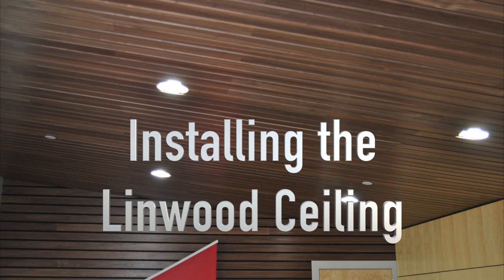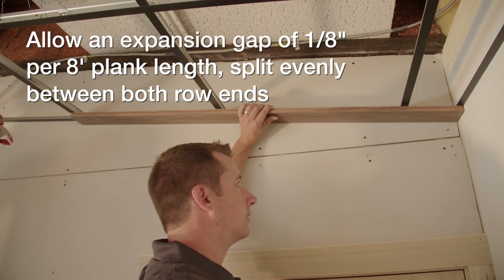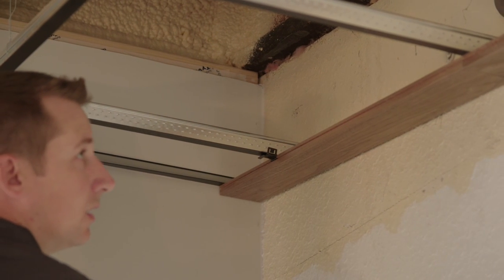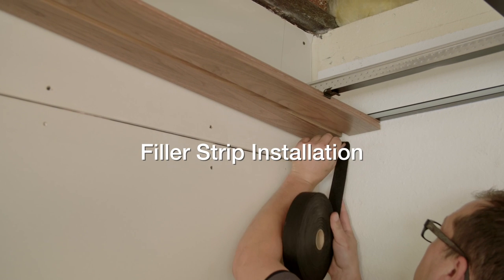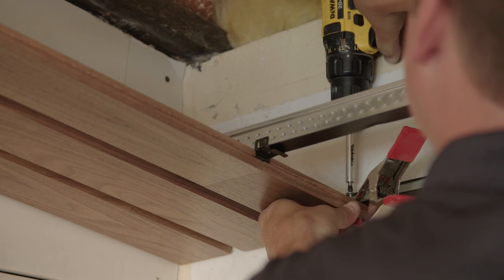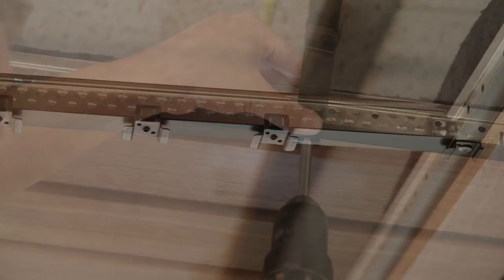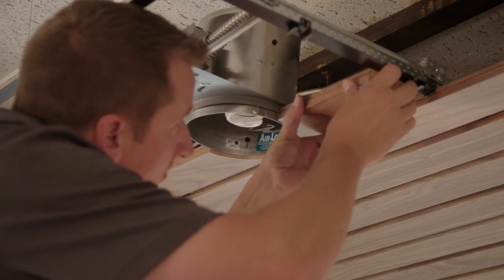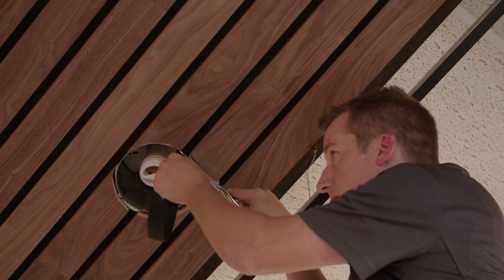Linwood Ceiling Install by Acoustigreen and Architectural Surfaces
This install video is an in-depth how to create beautiful wood ceilings with our Linear wood product - Linwood.